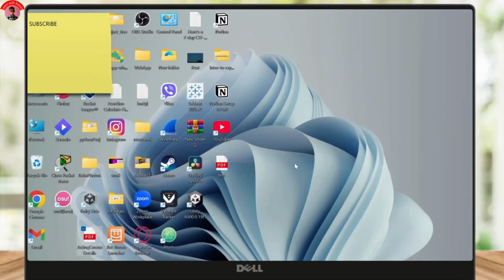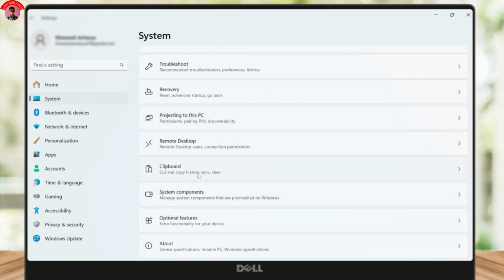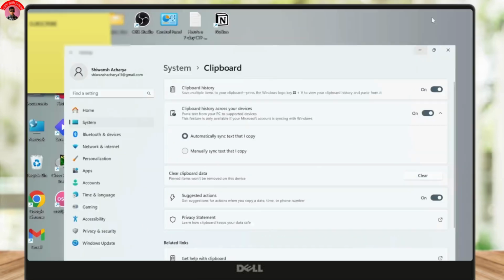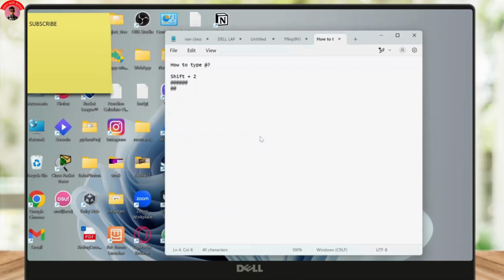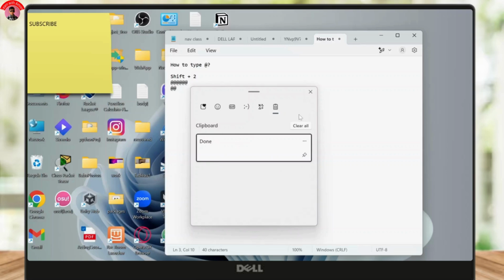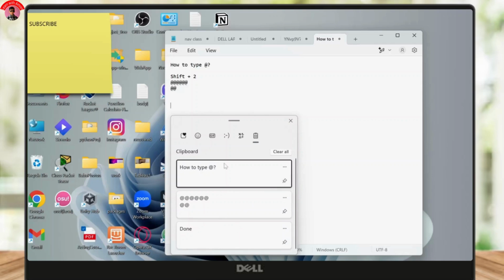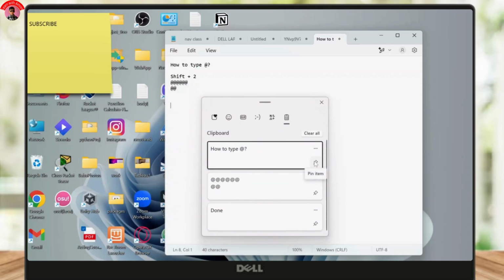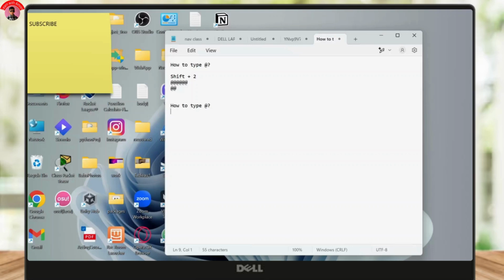How to Open the Clipboard in Windows 10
Want to access your clipboard history in Windows 10? This video will guide you through the simple steps to open and view your clipboard on a Windows 10 PC. Whether you're asking, "How do I open the clipboard in Windows 10?" or need help using clipboard features, this tutorial has you covered. Watch now to learn how to access, manage, and use the clipboard on your Windows 10 computer!

Timestamps:

00:00 How to Open the Clipboard in Windows 10
00:10 How Do I Open and View the Clipboard in Windows 10?